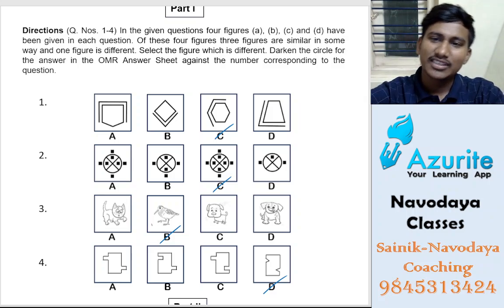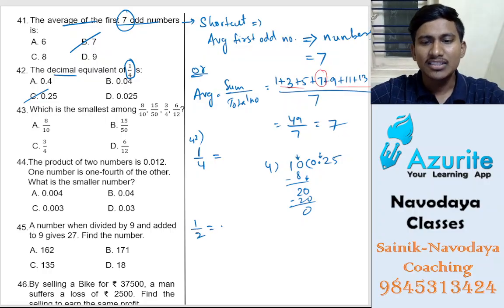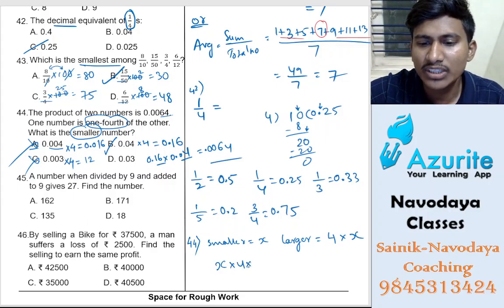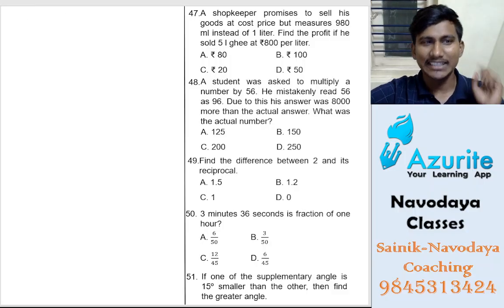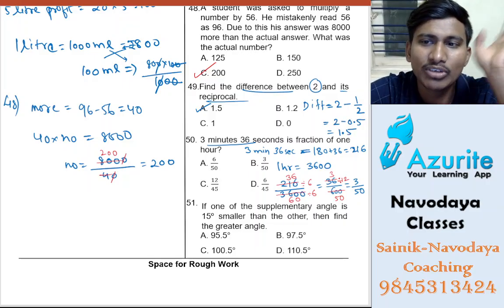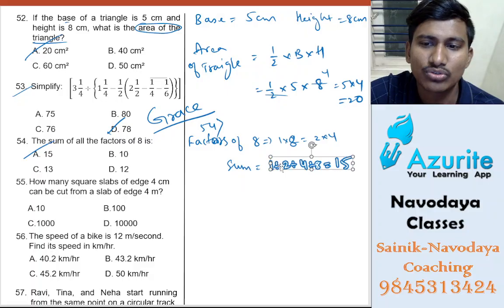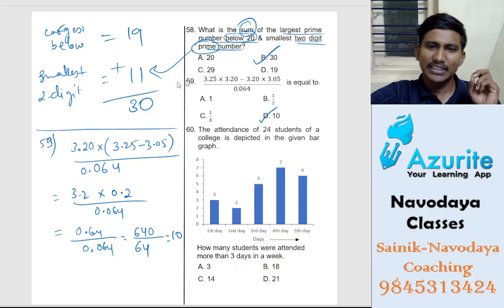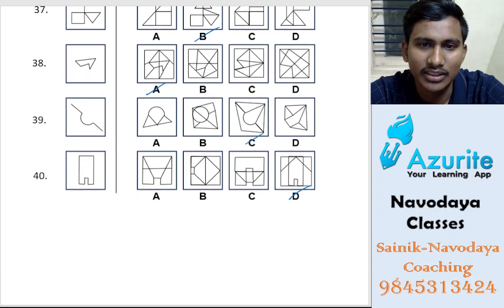A15 Navodaya Model Question Paper Solutions Eng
A15 Azurite Navodaya Model Question Paper Solutions Eng jnvexam navodaya Murarjiexam sainikschool Model
Question Paper-15